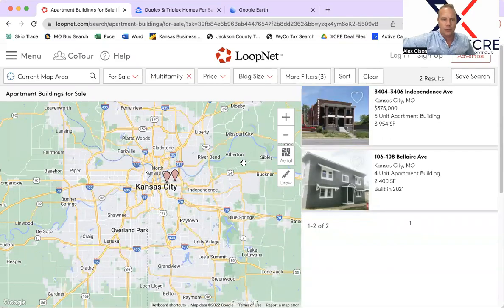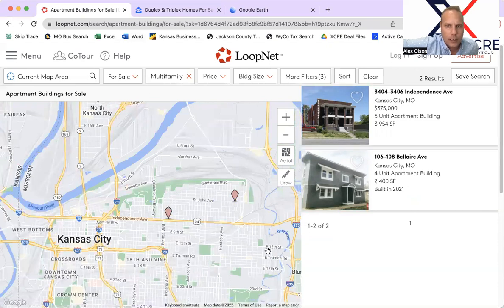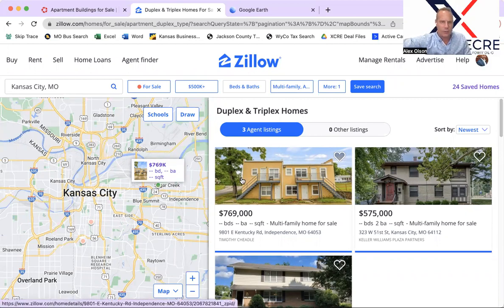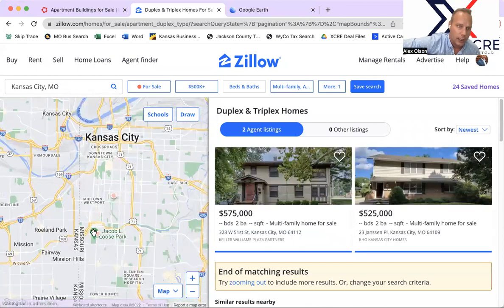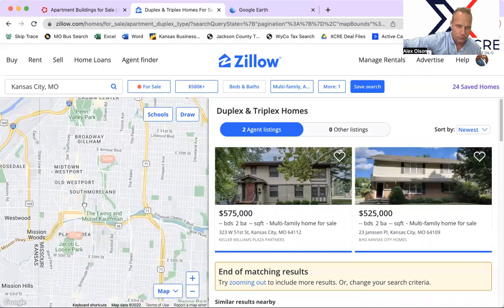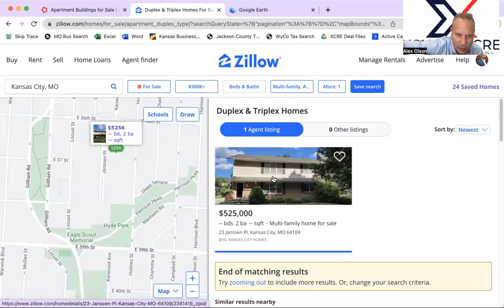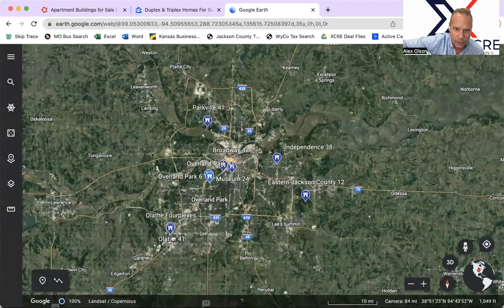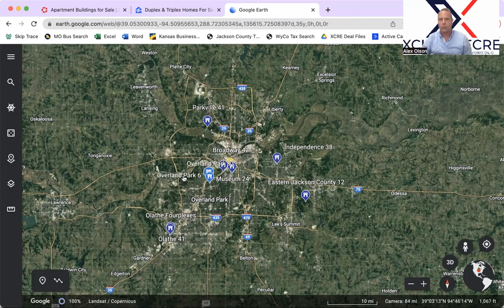Multifamily Minute Xchange CRE Alex Olson Kansas City Real Estate Investment Overview August 8th